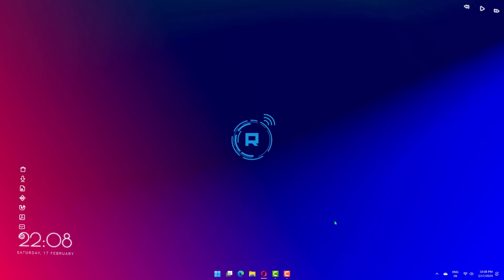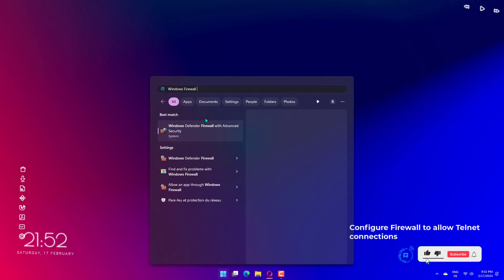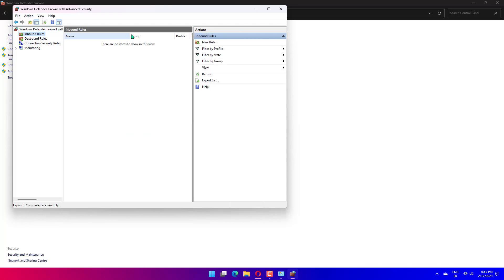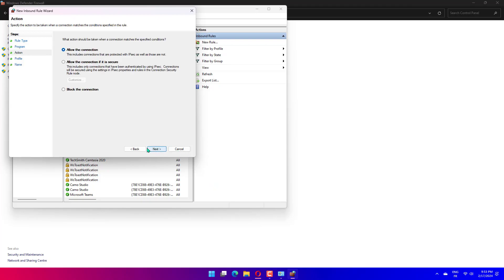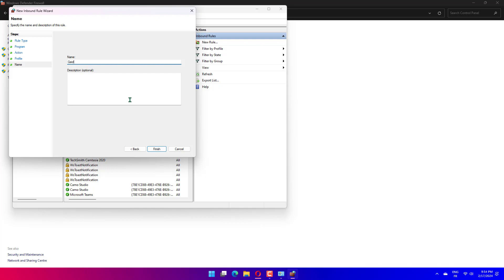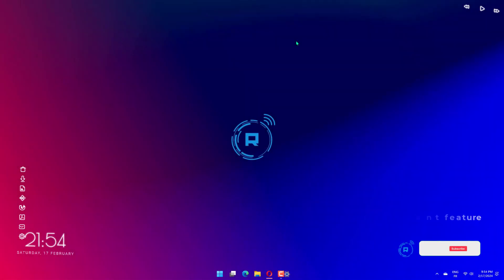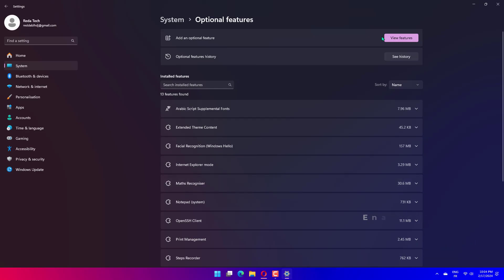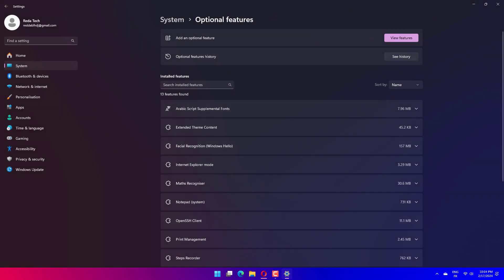How To Fix Could not Open Connection to the Host Telnet Error